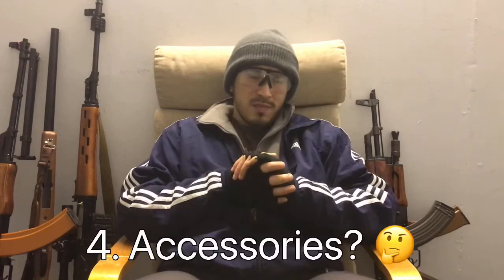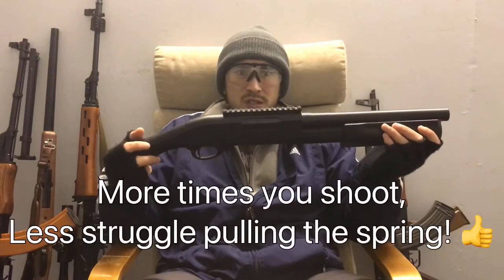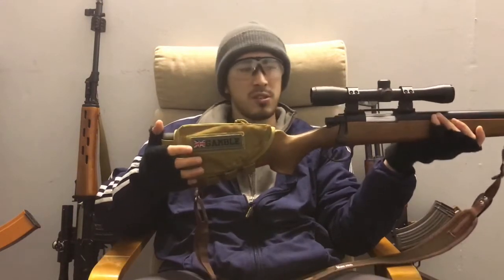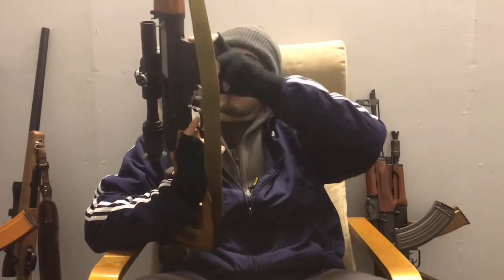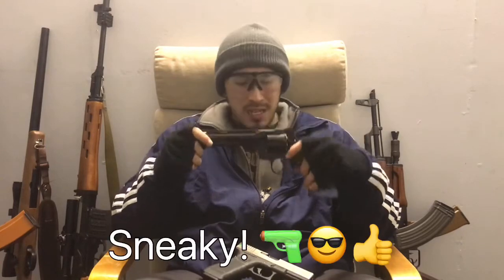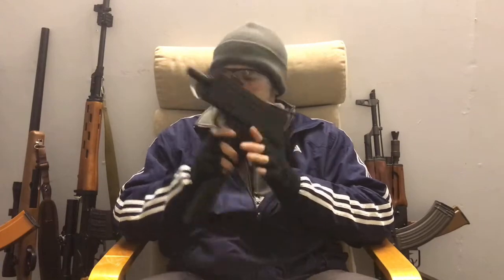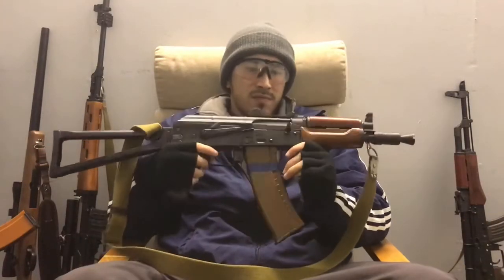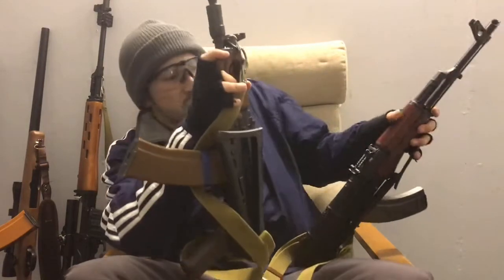CHOOSING YOUR 1st RIF, THINGS TO CONSIDER?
EPISODE 35:
Covering areas, with my knowledge so far in this hobby.
Sometimes you buy the right thing first time, however some people buy the wrong thing first time!
Consider the sites near you CQB & Woodland, better to have something that covers these areas, which saves you money as a beginner! 🔫💷👍